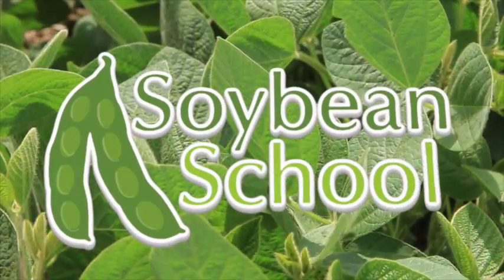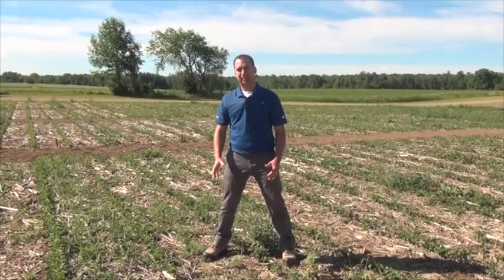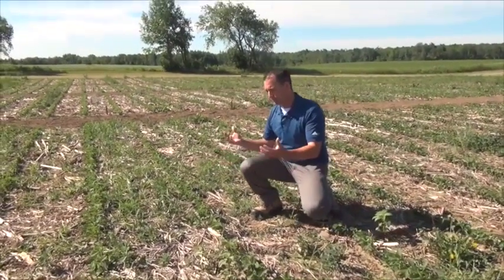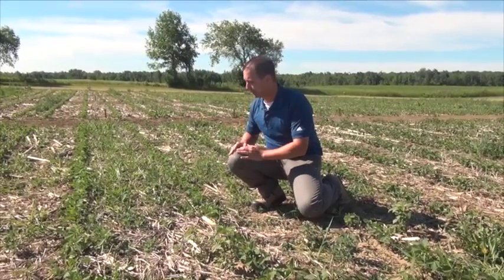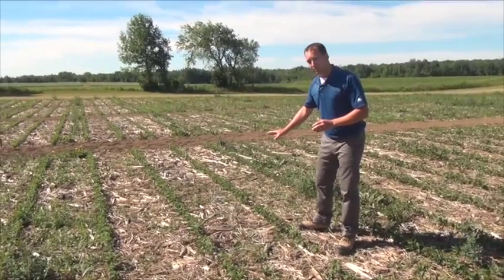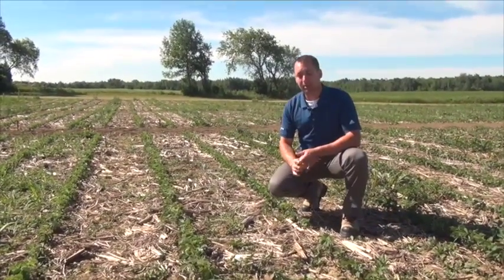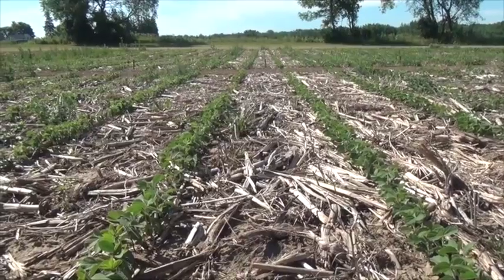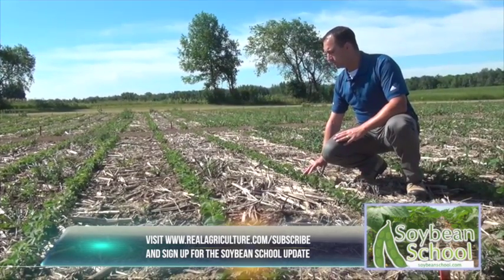Soybean School - Dicamba Performance Trial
Rob Miller joins us for this episode of the soybean school.